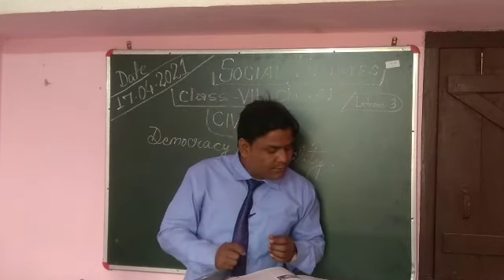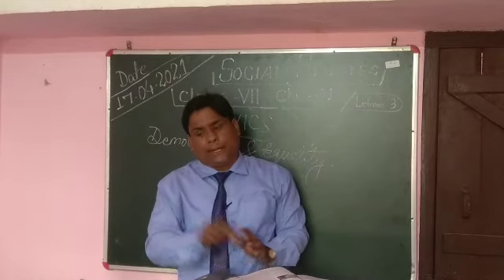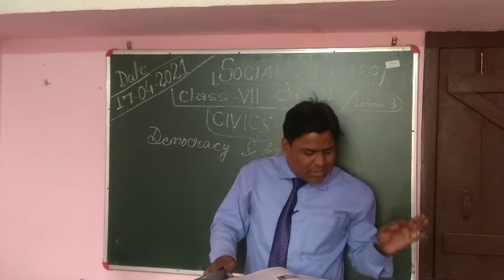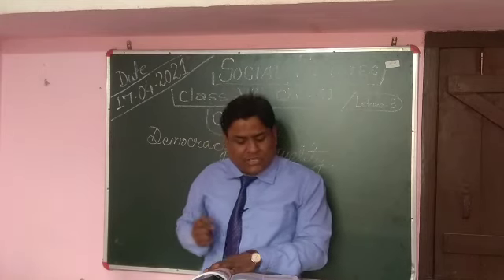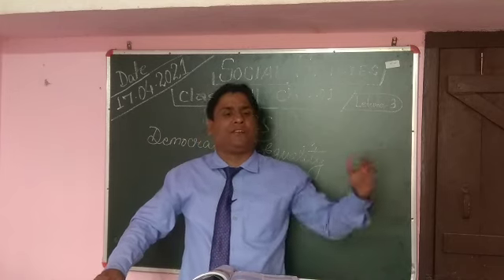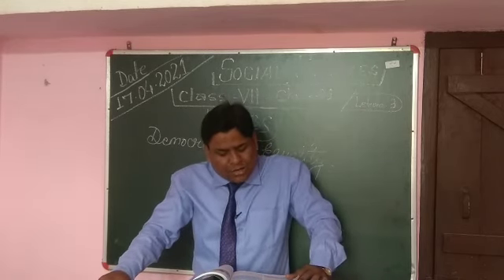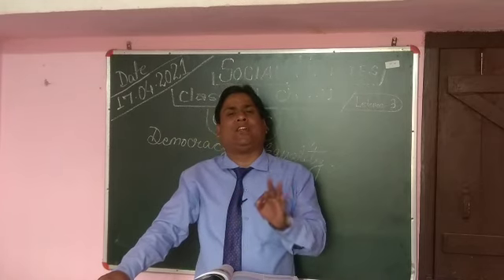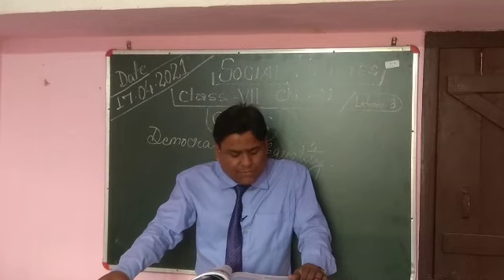CLASS VII CIVICS CH-01 (3rd Lecture) 17th April 2021